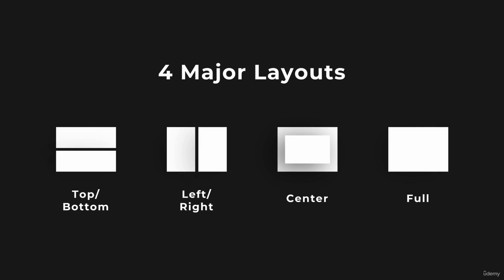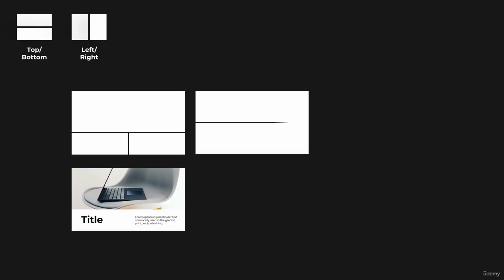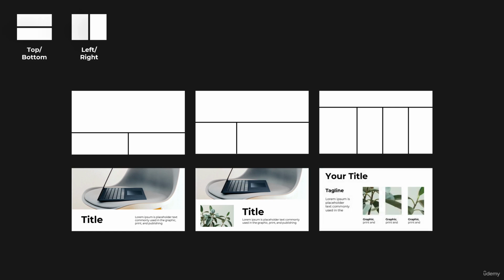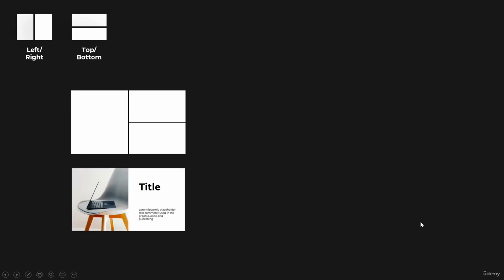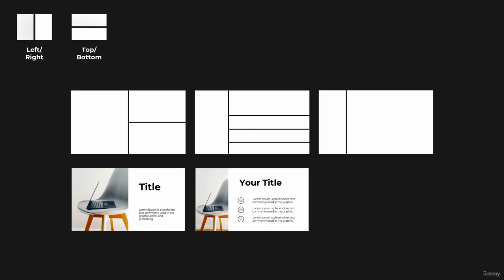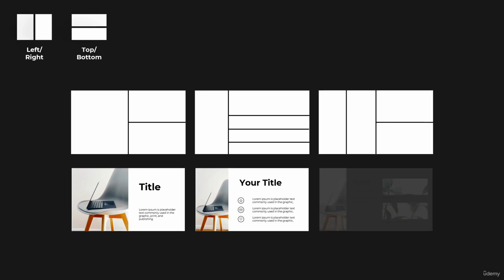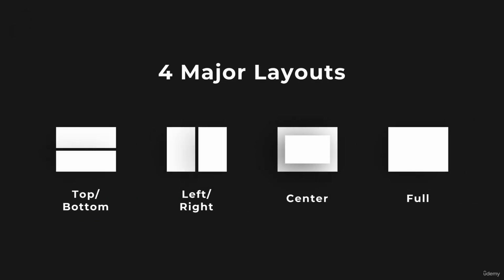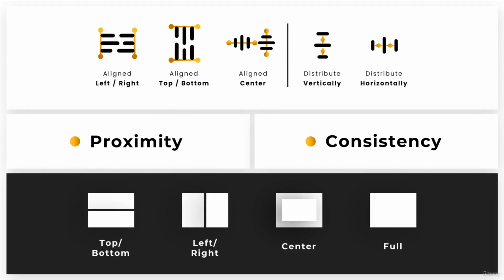9 Major Variations of Layout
Major Variations of Layout